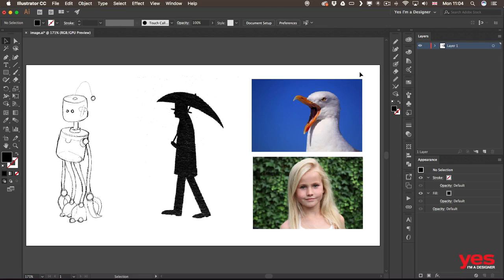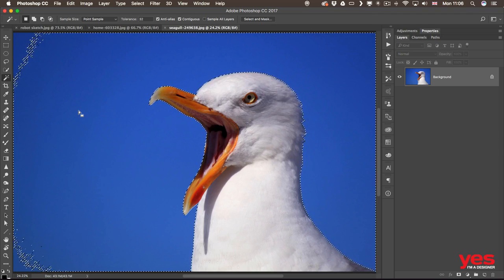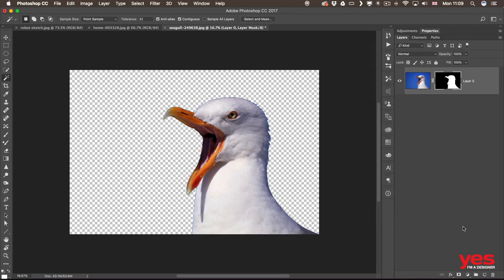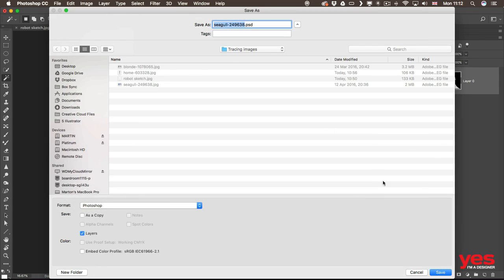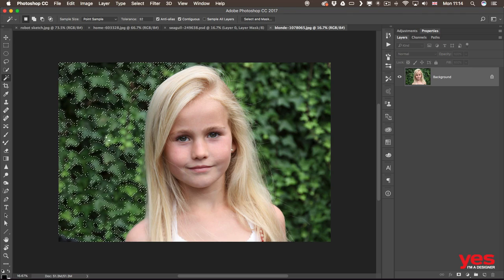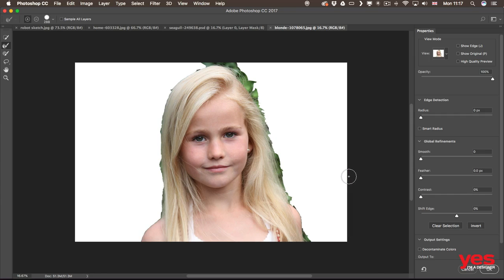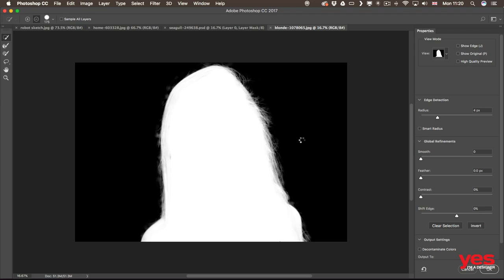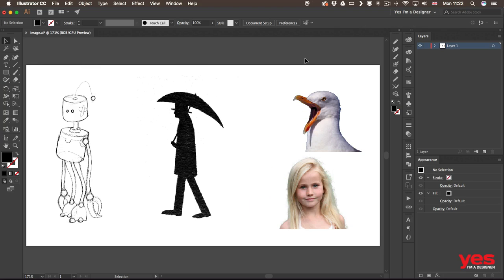046 preparing complex images for tracing Downloadly ir